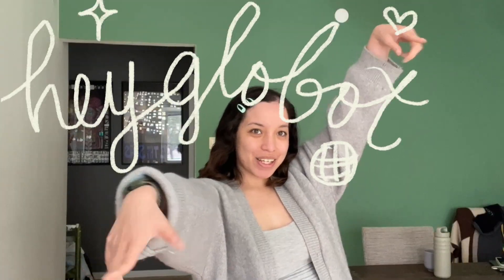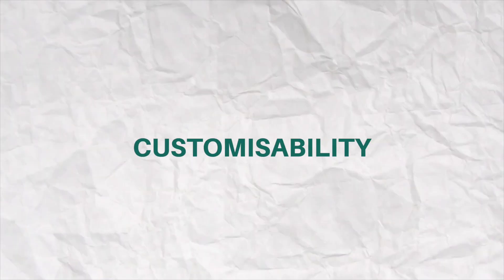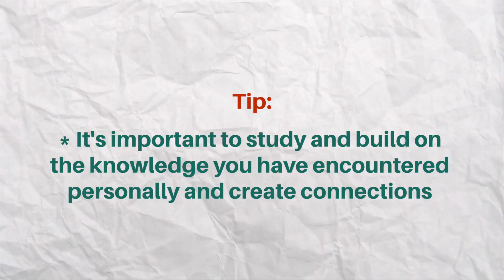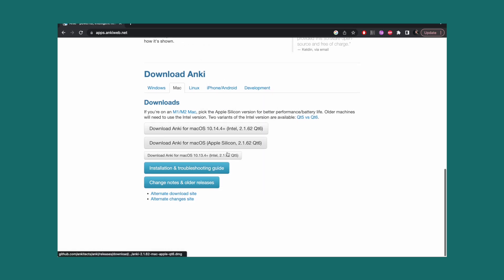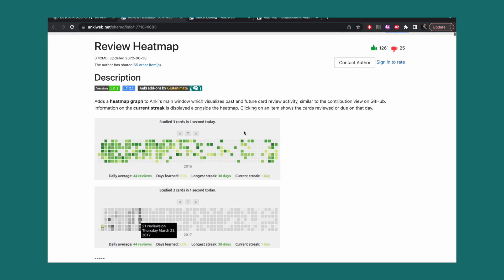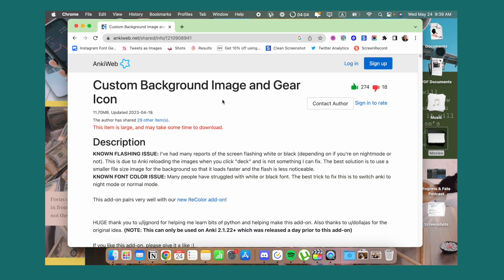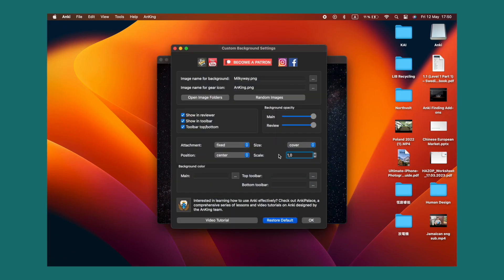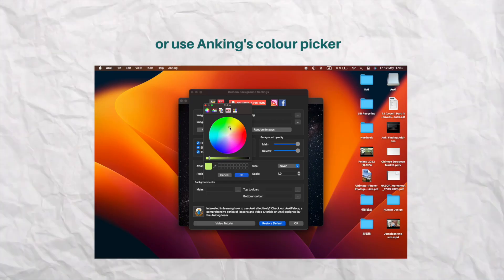How to Customise Anki Desktop (Beginner Tutorial, First Set-up)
This is what you'll learn in this video:

0:08 Using Anki for Language Learners
1:25 Downloading & Setting Up Anki
1:56 Add a Heatmap
2:28 Create a Custom Theme for Your Anki
3:10 Theme Customisation Settings (Explained)

Don't forget to tag me or us in your designs if you decide to do it!

👉 Join us on Discord to study together, ask questions and vote for new videos!

We’re a group of language learners and polyglots who have a passion for culture and figuring out the world’s many idioms and expressions. We are all interested in sustainable language learning and are not too into the “learn X language in one week” or experiences countries for a short few days and ending it there.
𝕎𝕖'𝕣𝕖 𝕠𝕟 𝕙𝕖𝕣𝕖 𝕥𝕠 𝕙𝕖𝕝𝕡 𝕪𝕠𝕦 𝕓𝕖 𝕞𝕠𝕣𝕖 𝕡𝕣𝕠𝕕𝕦𝕔𝕥𝕚𝕧𝕖, 𝕝𝕚𝕧𝕖 𝕒𝕤 𝕒 𝕡𝕒𝕣𝕥 𝕠𝕗 𝕒 𝕘𝕝𝕠𝕓𝕒𝕝 𝕔𝕠𝕞𝕞𝕦𝕟𝕚𝕥𝕪 𝕒𝕟𝕕 𝕓𝕖 𝕞𝕠𝕣𝕖 𝕚𝕟 𝕥𝕠𝕦𝕔𝕙 𝕨𝕚𝕥𝕙 𝕪𝕠𝕦𝕣𝕤𝕖𝕝𝕗 𝕒𝕟𝕕 𝕪𝕠𝕦𝕣 𝕘𝕠𝕒𝕝𝕤

// E Q U I P M E N T & T O O L S

(Rae)
📓 Ipad Pro 11" 2020
📷 Sony A7 II + Accessories
🎙️ Zoom Mic
💻 Macbook Pro
(Anna)
📷 Sony Alpha 6400
📸 (lens) Sony SEL-50F18B 50mm f1.8

// F A V E S T A T I O N E R Y

(Rae)
- Kokuyo Campus Notebooks
- Sarasa Clip (Black and Colour) 0.5
- Frixion Erasable Ink Pen
(Anna)
- Staedtler Pigment Liner set
- Stabilo Boss Highlighter Deskset
- Stabilo pens set
- Staedtler Ergosoft Colored Pencils
- Stabilo Felt-tip Marker Pens
- MUJI Fountain Pen
(Elmo)
- Zebra Sarasa Clip 0,5 Vintage Colour Set
- Tombow Fudenoske Brush Pen (2-pack)
- Uchida Marvy LePen Flex
- Tombow Dual Brush Pen Art Markers Pastel Set
- Lechttrum1917 Dotted A5 Bullet Journal

MUSIC